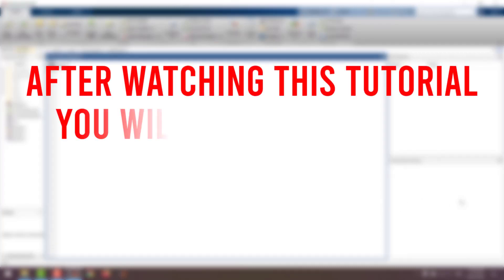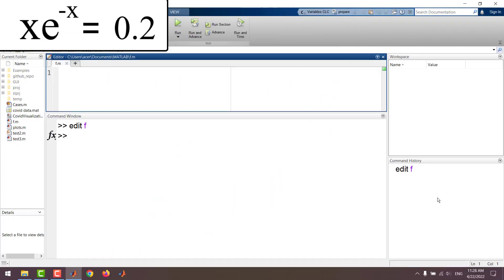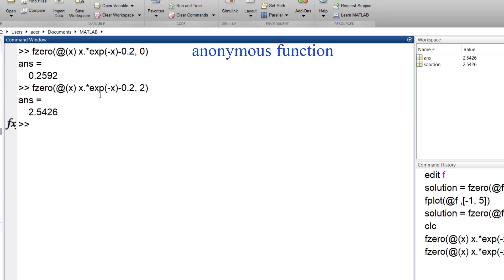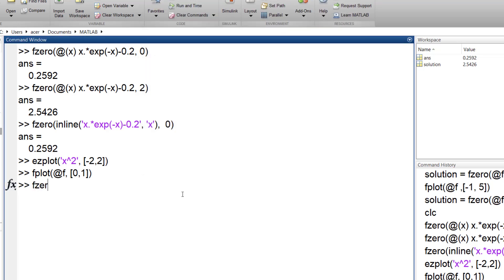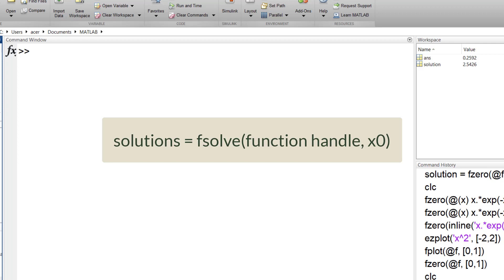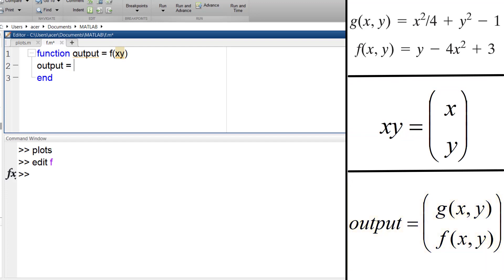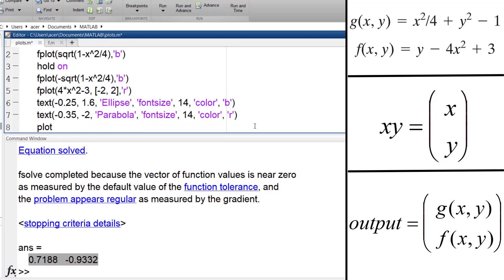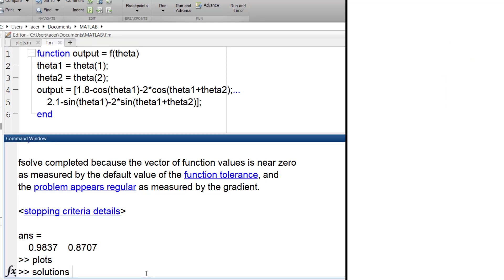Learn to Solve Any Equation with MATLAB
In this tutorial you're going to learn how to solve equations with MATLAB.

To solve a single equation, use fzero() command. The general form of fzero command is:
solution = fzero(@fun, x0)
@fun is the the handle to your function(fun) and x0 is the initial guess.

But for a system of nonlinear equations, you should use fsolve() command.
The general for of fsolve() is the same as fzero():
solution = fzero(@fun, x0)
But the only difference is that in fsolve(), the initial guesss, the solution and the input and output of the function, are vectors.

This video is part of a complete beginner's guide to MATLAB. In a comprehensive series of tutorials, you are going to learn basically everything you need, in order to start programming with MATLAB.

0:00 - Intro
00:13 - Solve an equation in MATLAB using fzero.
01:46 - Solve a system of nonlinear equations with MATLAB
02:10 - Solving a system of equations example

matlab tutorial
matlab lecture programming
matlab symbolic toolbox
matlab symbolic
matlab syms
matlab course
matlab tutorial
complete matlab tutorial go from beginner to pro
matlab
learn matlab
matlab tutorial
matlab basics
matlab basics tutorial
matlab for beginners
complete matlab course
matlab course
how to learn matlab code with matlab
matlab Simulink
Simulink
simulink matlab
tutorial for beginners
matlab simulink projects
simulink tutorial matlab tutorial for beginners
math functions and symbolic data types